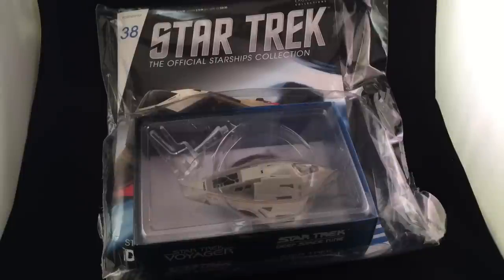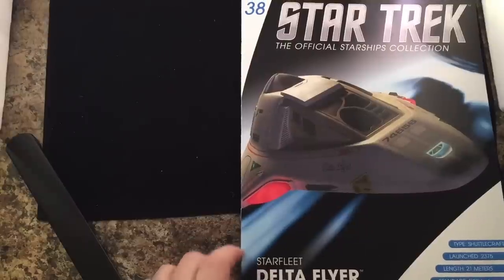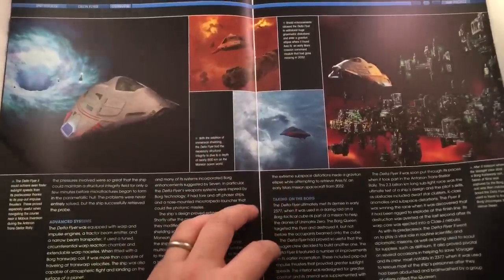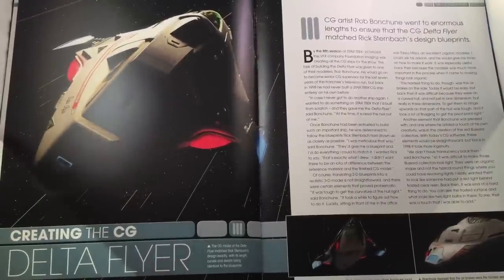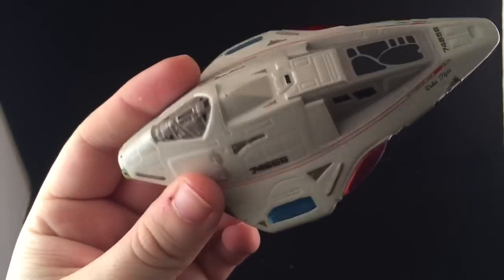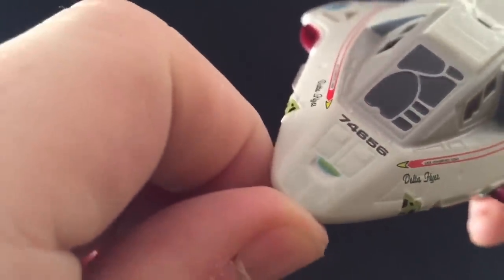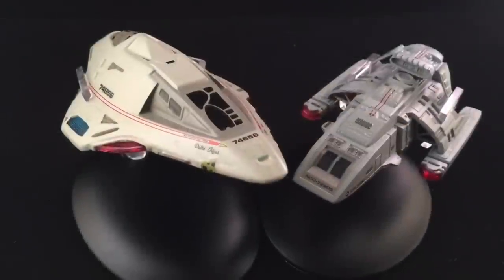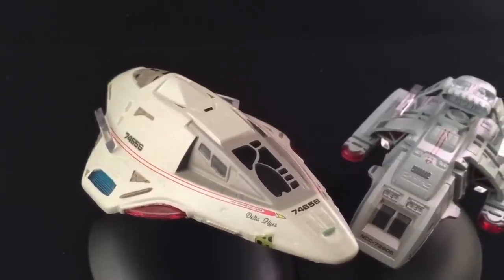Star Trek Starships Collection Delta Flyer Issue 38 FULL REVIEW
This episode deals with the Delta Flyer

Cya